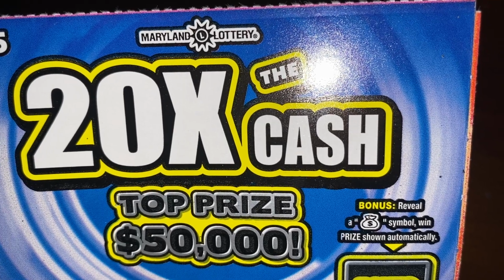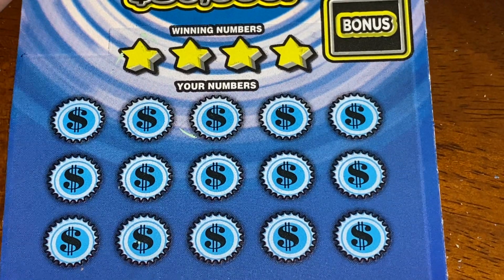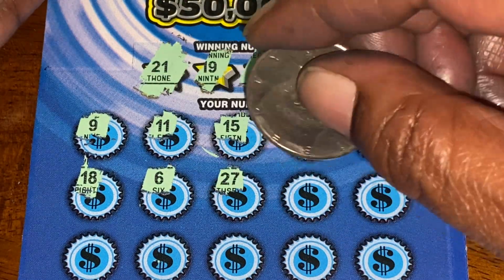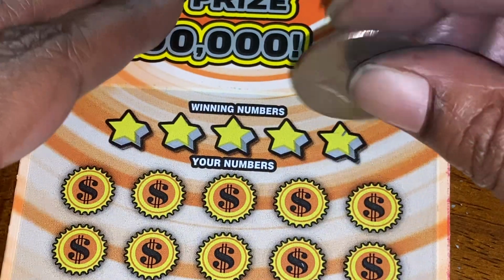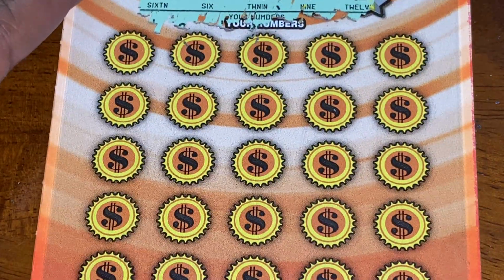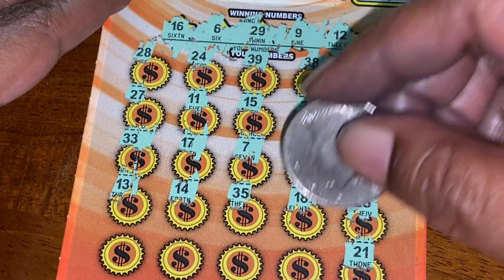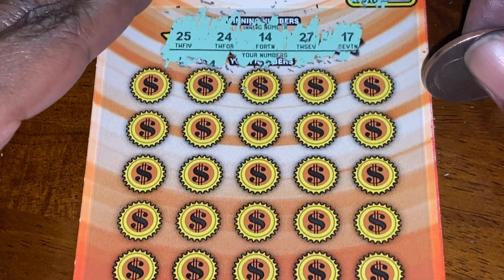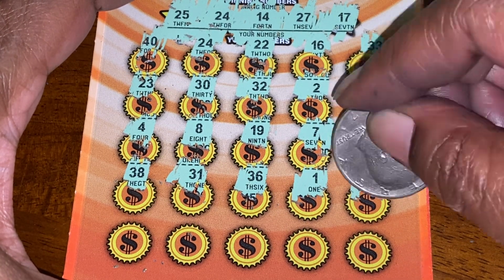20 X $50,000 Has My Luck Changed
Scratch offs